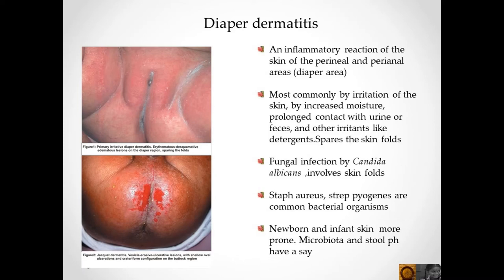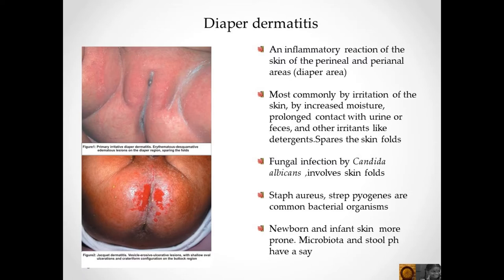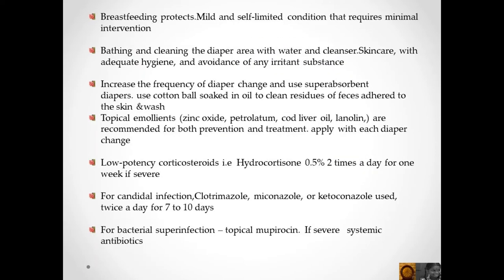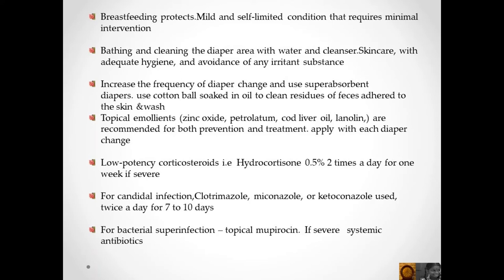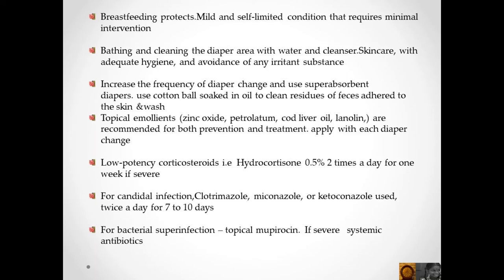Diaper dermatitis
Diaper dermatitis is a common problem in infants. Usually due to irritant contact dermatitis, Sometime candida and bacterial superinfection may cause. Treatment is by frequent diaper change and good cleaning. Fungal and bacterial infection needs topical drugs